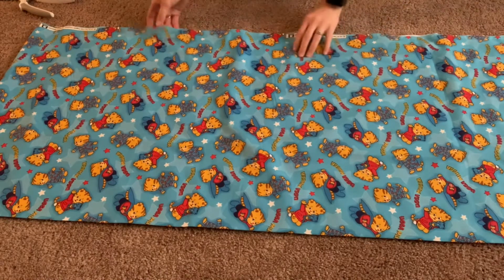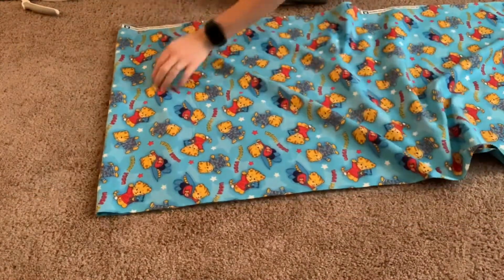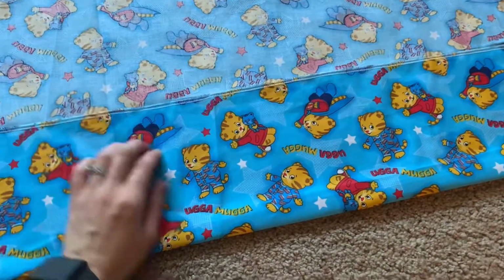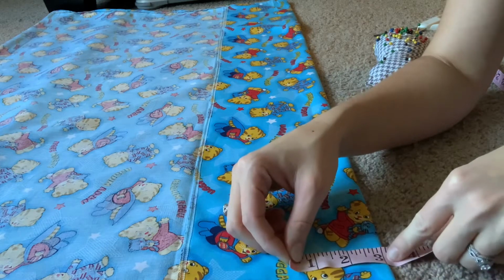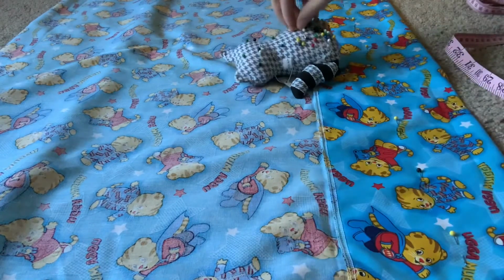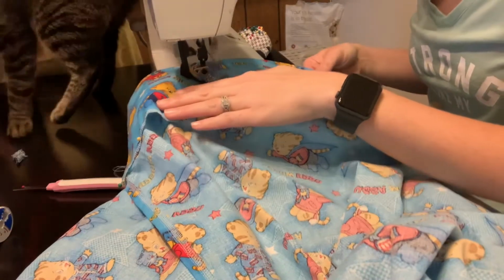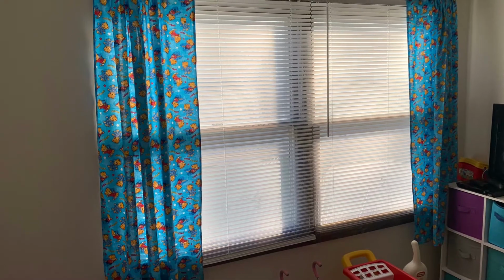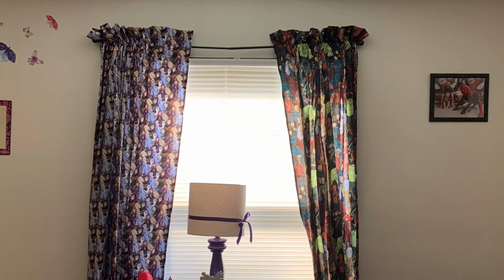How to make curtains step by step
I added a ruffle on the top, for that you need 6 extra inches.
If you don’t want the ruffle you only need 3 inches extra.
You will fold it down only 3 inches instead of 6 and only sew down once.

If the fabric you pick is not wide enough you will just have to make more panels to fit the window.

Make sure you get your measurements before you go to the store.